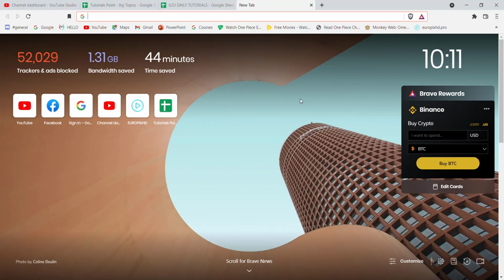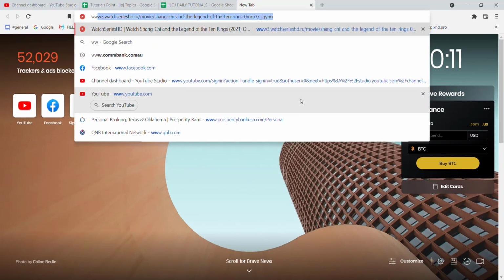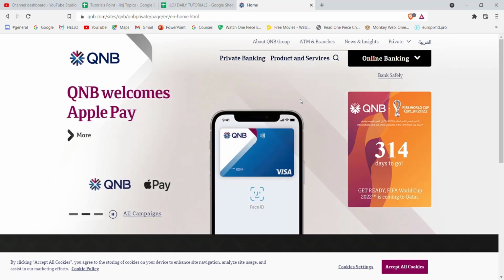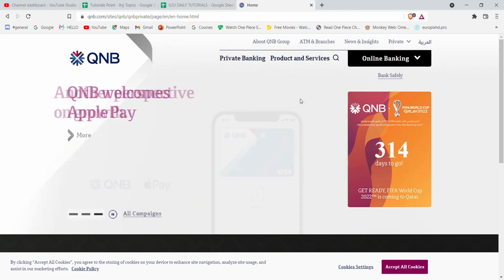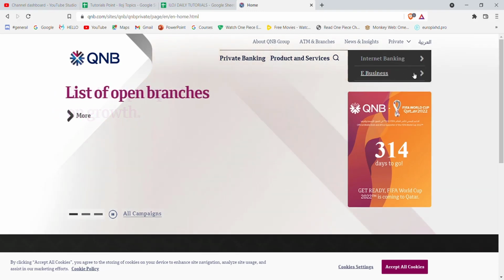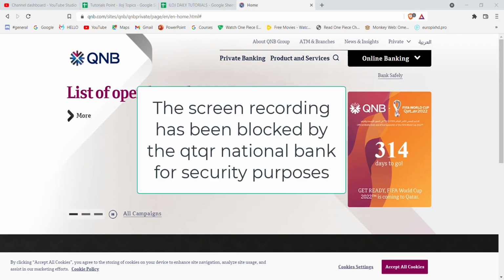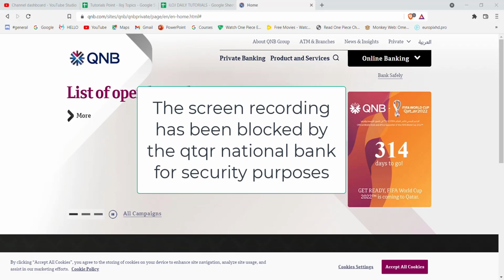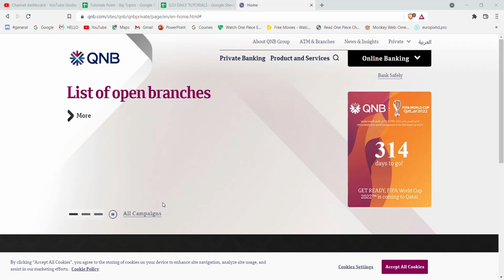QNB Register Online Banking | Sign Up Online | Enroll to QNB Online Banking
In this video I will guide you in quick easy steps to register into the qatar national bank

Steps:
1. Make sure that you are connected to the internet.
2. Open up a web browser and type In "
3. Cick on the online banking option on the top right corner of your screen.
4. CLick on the internet banking option.
5. Click on the register button.
6. Fill in the required credentials and click on continue.